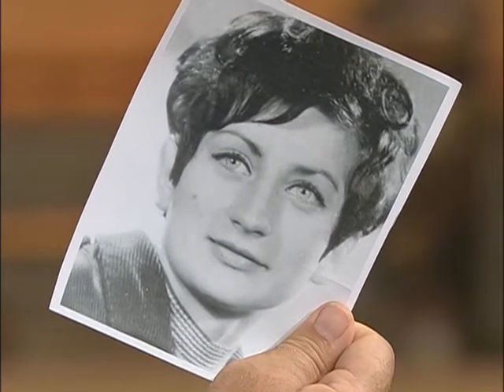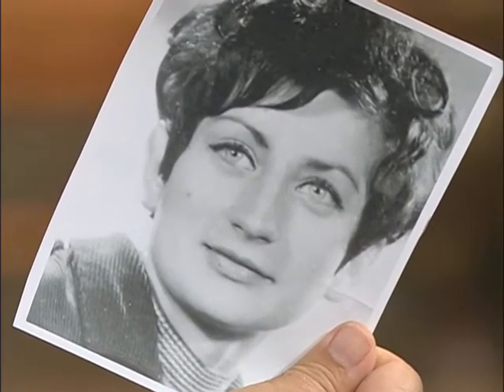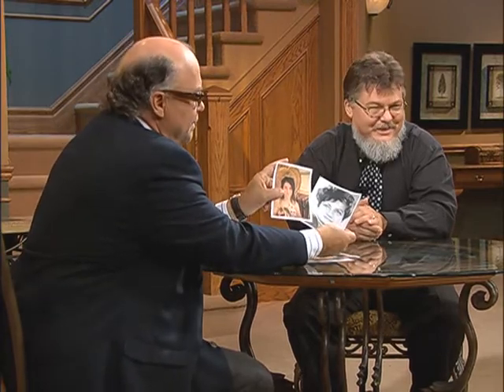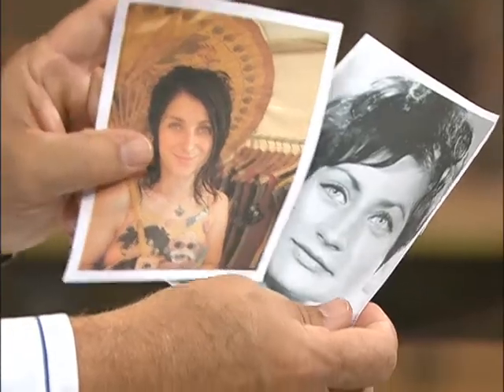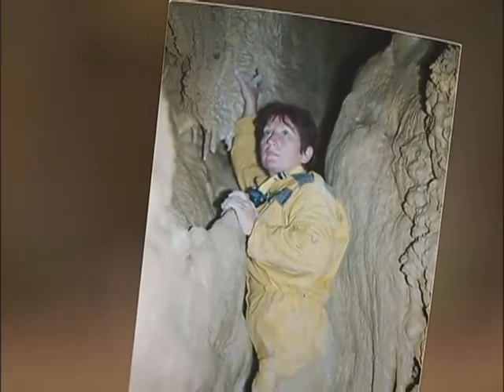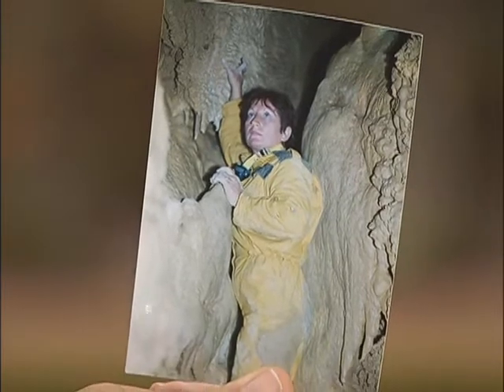Was Noah's Flood Real? - 2/2 - Dr. Emil Silvestru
Jim Cantelon speaks with Dr. Emil Silvestru about Noah, his ark, and the flood. Using science to prove that the flood was global.
Dr. Emil Silvestru
Cave Scientist/Karstologist
Film: The Voyage That Shook the World"